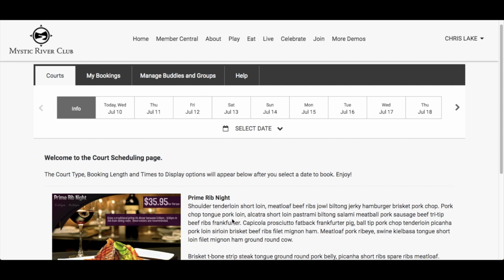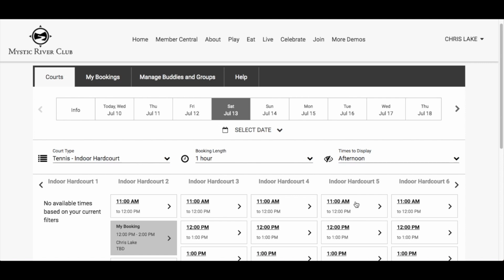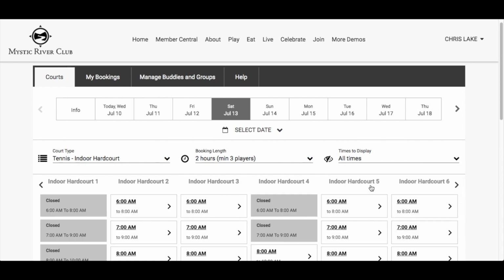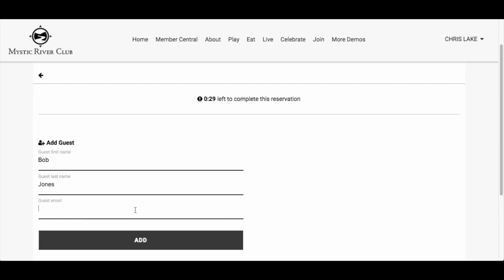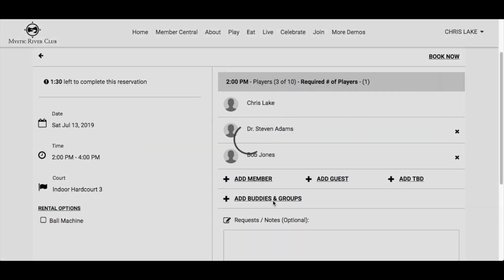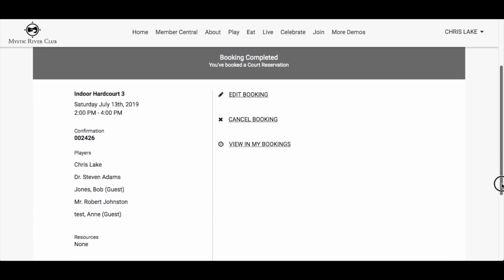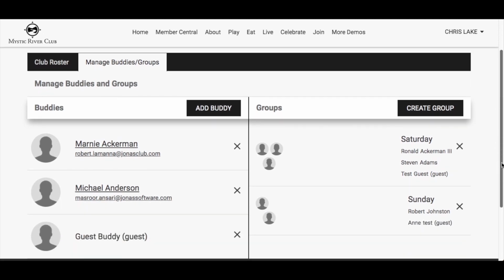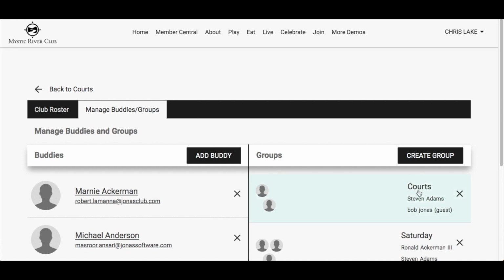Responsive Courts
In this video we will demonstrate how to complete an online court booking using responsive courts.